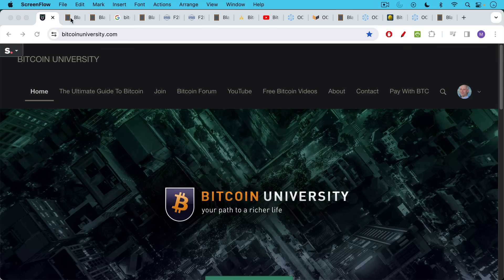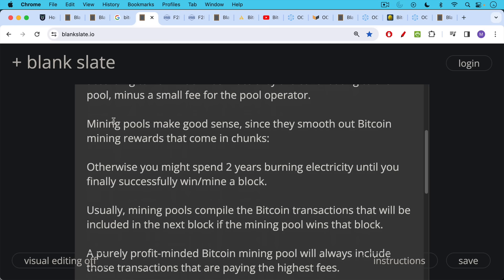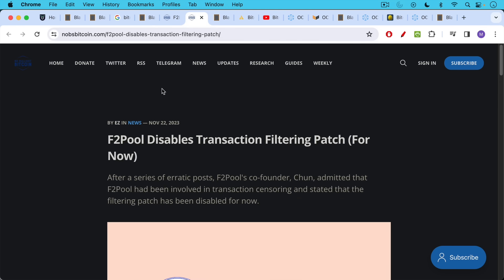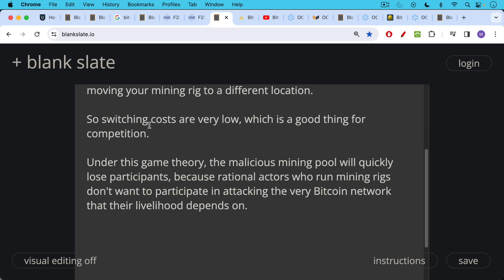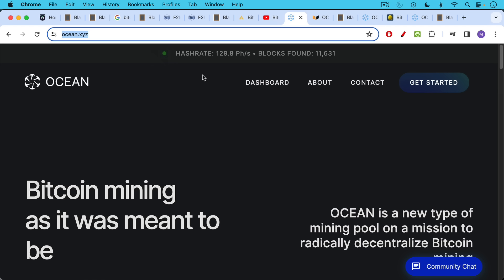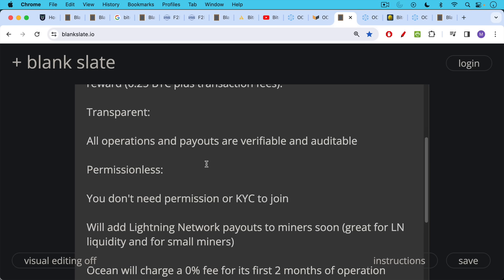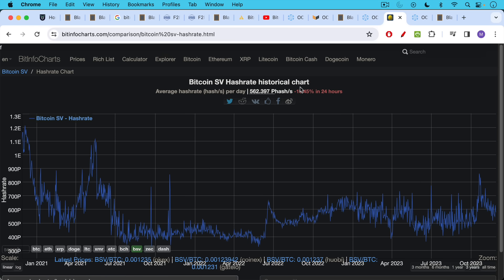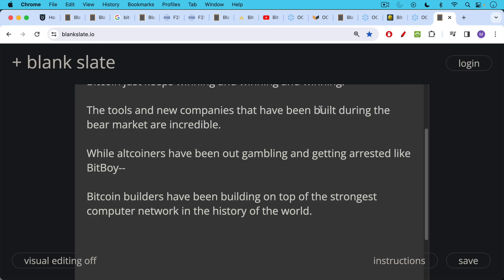Amazing News For Bitcoin Mining (Ocean)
In this video, I discuss the launch of a new radically transparent and permissionless Bitcoin mining pool (Ocean), funded by Jack Dorsey and run by Luke Dashjr.

Bitcoin mining rigs are individual machines (ASICs) whose hash rate can be pointed at any mining pool globally. This makes switching costs very low, and helps to keep the mining pool space competitive. Mining pools that attempt to censor Bitcoin transactions may find themselves losing participants.

The new Ocean mining pool has a number of interesting features:

1) It's non-custodial. The pool never holds the BTC payout, and so avoids custody and money transmitter license (MTL) issues. Individual miners get paid out directly by the Bitcoin network from the block reward (6.25 BTC plus transaction fees).

2) It's transparent. All operations and payouts are verifiable and auditable.

3) It's permissionless. You don't need permission or KYC to join Ocean.

In addition, Ocean will be adding Lightning Network payouts to miners soon (great for LN liquidity and for small miners). Ocean will charge a 0% fee for its first 2 months of operation.

Bitcoin just keeps winning and winning and winning. The tools and new companies that have been built during the bear market are incredible.

Bitcoin Controlled By Two Mining Pools?